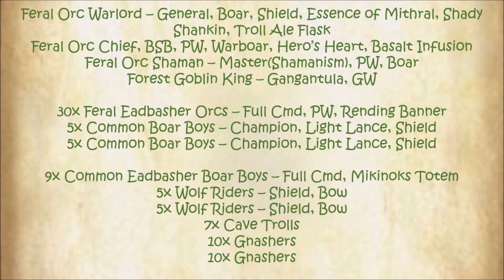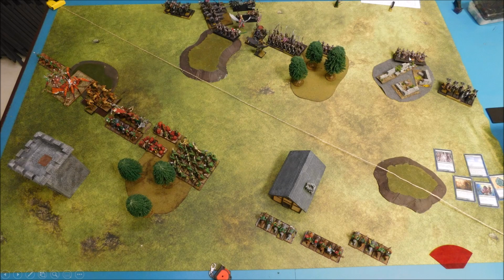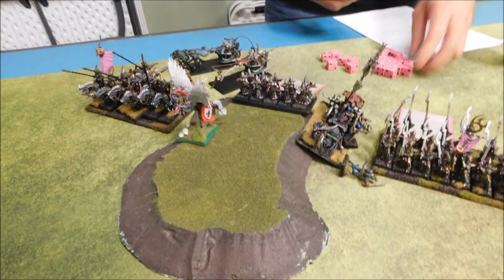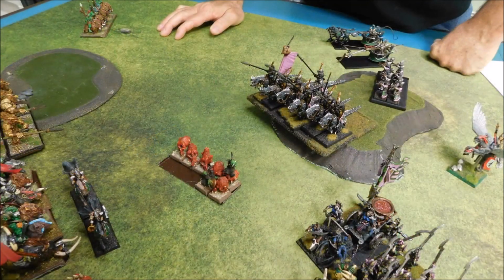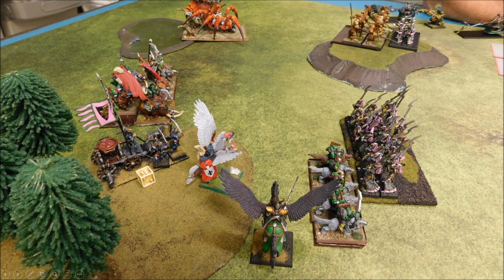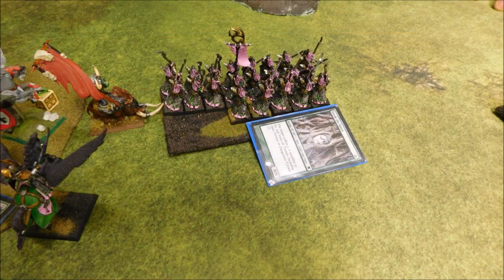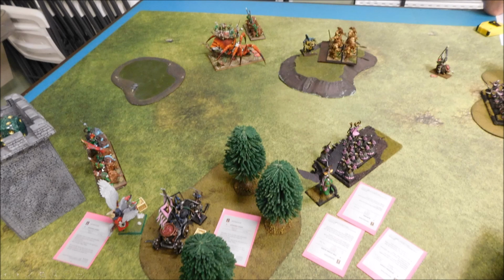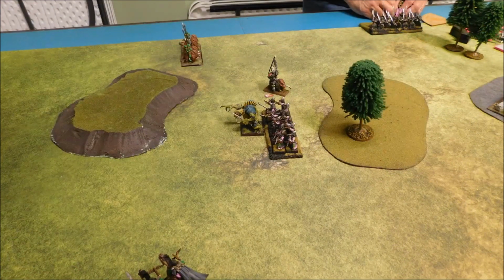The 9th Age Battle Report 221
Orcs and Goblins
vs
Dread Elves